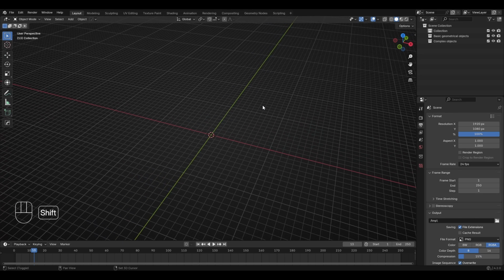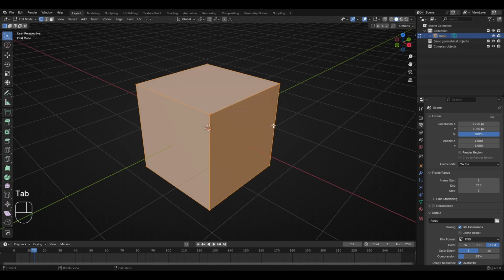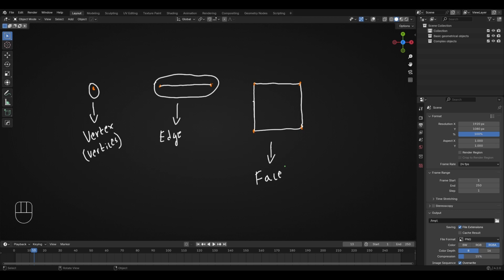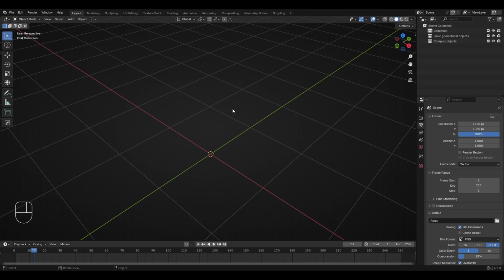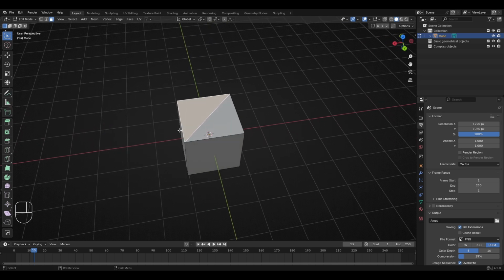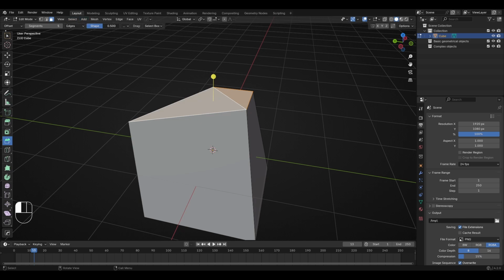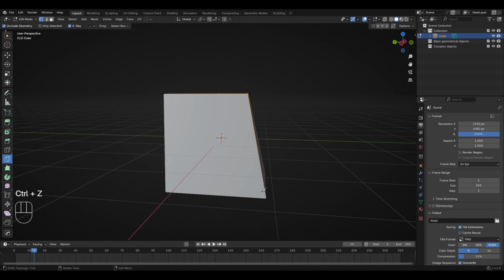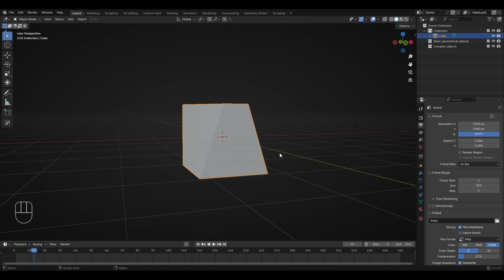MLH | Blender Course - Basic Modeling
This is the third lesson of our Blender 3D course. Resources such as cheat sheet/s, exercises, and more will be uploaded on our Discord server.

Development help from the community and the server staff will also be available.